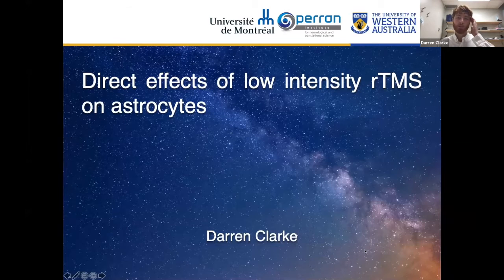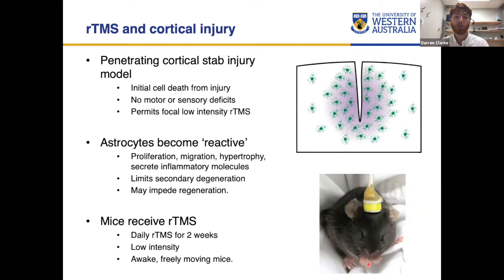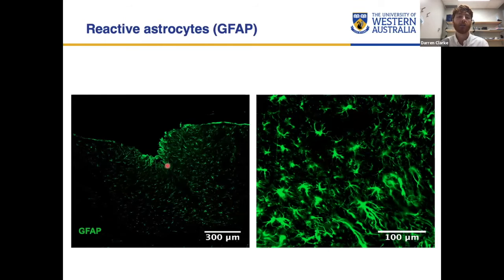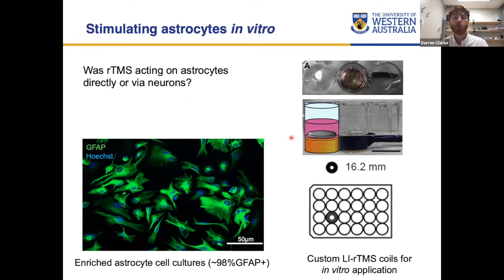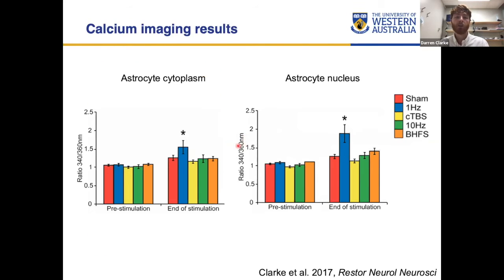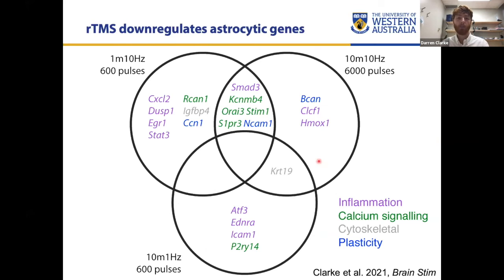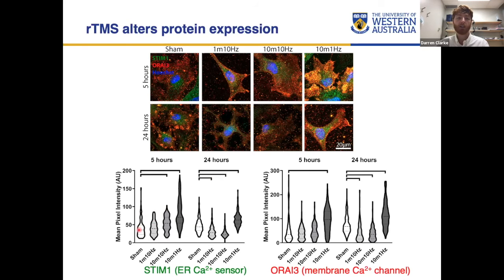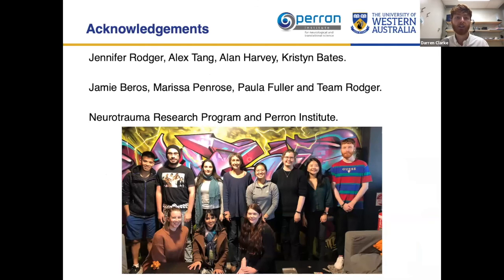ABSS2021: Darren Clarke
Direct effects of low intensity rTMS on astrocytes